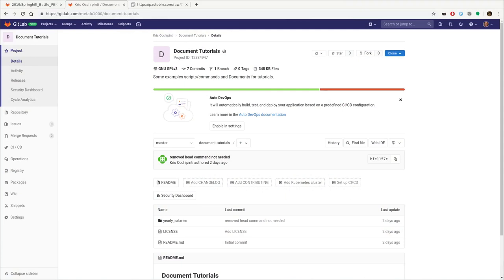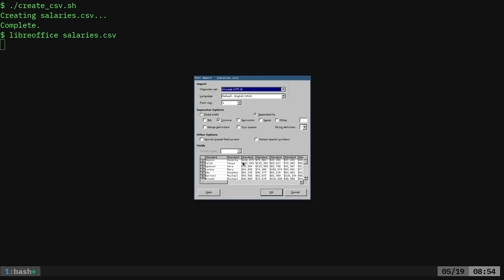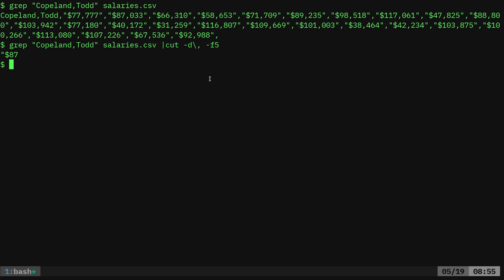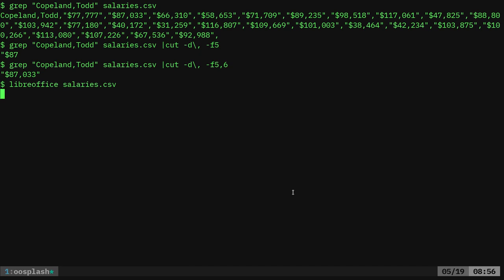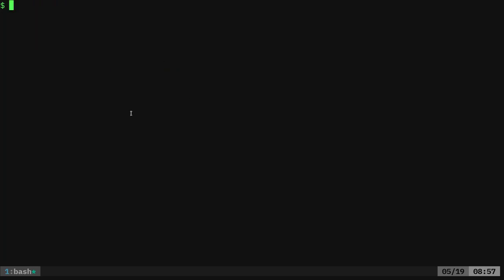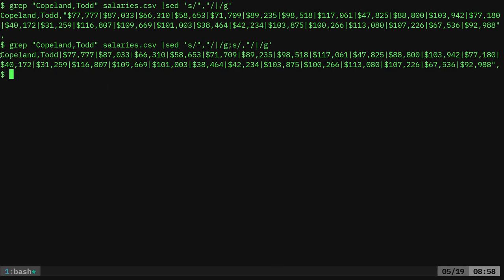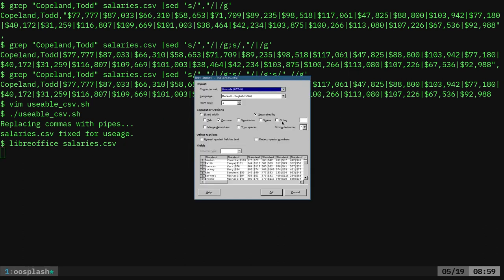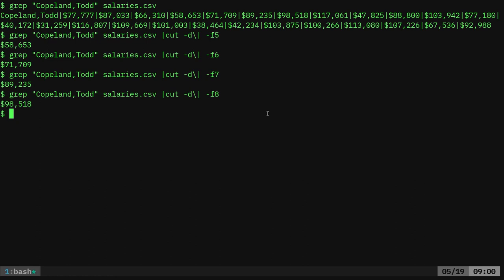05 Payroll Data - Extracting data into tables using AWK in BASH on Linux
script and files